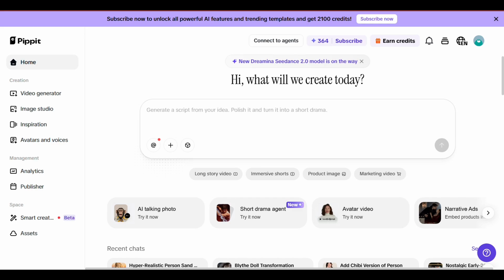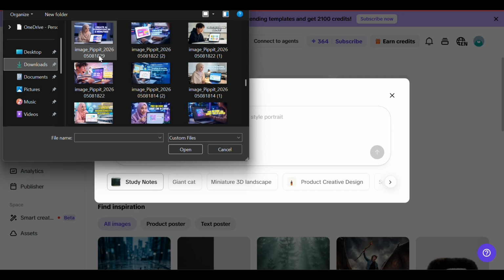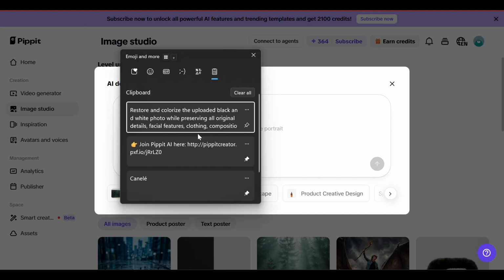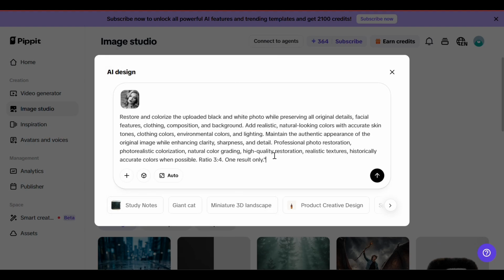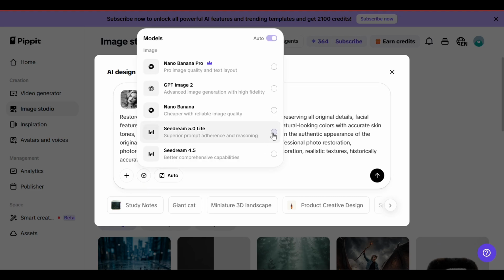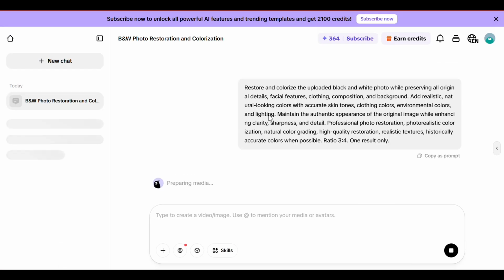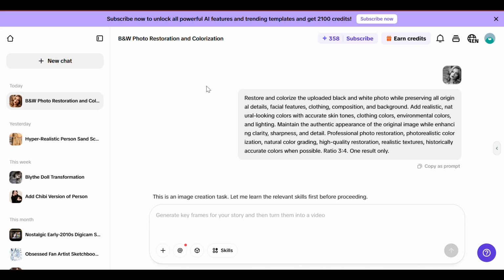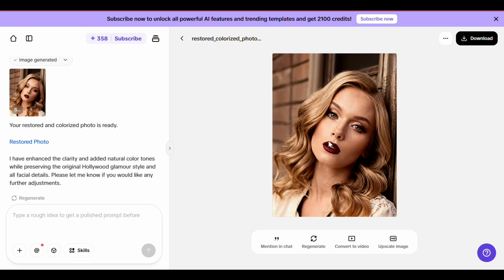Transform Black and White Images to Color | Step-by-Step Pivi AI Guide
Learn how to transform any black and white photo into a realistic color image using Pivi AI. This tutorial walks you through navigating the image studio, uploading your vintage photo, writing the correct prompt to restore original details, choosing the right AI model and resolution, and generating vibrant color results quickly.

Discover how simple it is to bring old photographs back to life using modern AI tools and custom prompts while preserving the original texture and details intact.

0:00 Introduction to Pivi AI Photo Colorization
0:37 Uploading Black and White Photos in Image Studio
0:51 Writing Prompts and Selecting AI Models
1:30 Final Colorized Photo Results and Review